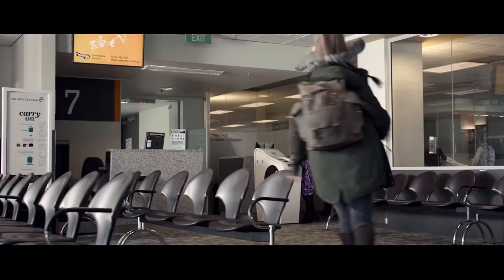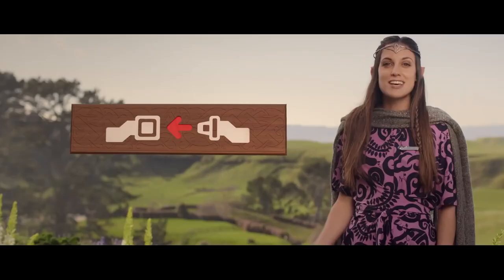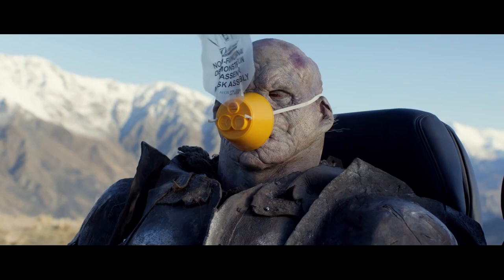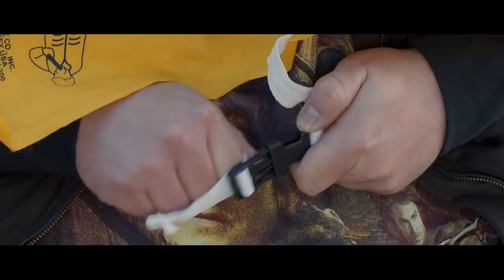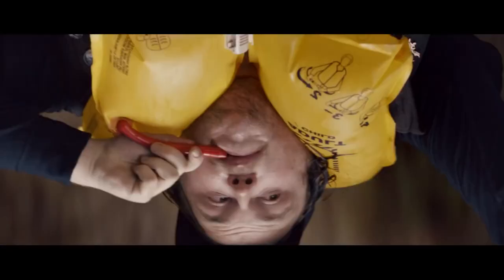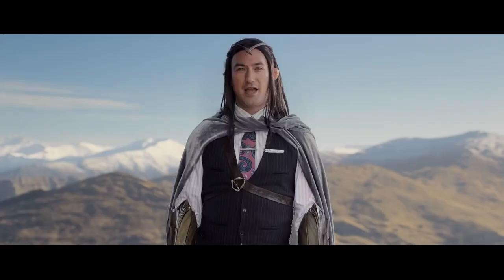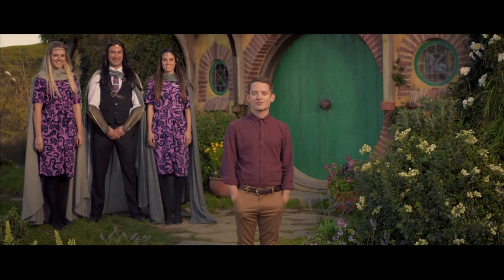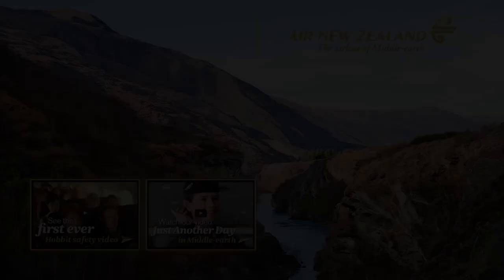The Most Epic Safety Video Ever Made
As the official airline of Middle-earth, Air New Zealand has gone all out to celebrate the third and final film in The Hobbit Trilogy - The Hobbit: The Battle of the Five Armies. Starring Elijah Wood and Sir Peter Jackson; we're thrilled to unveil The Most Epic Safety Video Ever Made.

Special cameos by Sylvester McCoy, Dean O’Gorman and Weta Workshop co-founder Sir Richard Taylor. Directed by Taika Waititi.

Check out the Air New Zealand Facebook page to see behind the scenes pics from ‘The Most Epic Safety Video Ever Made’ and see firsthand Hollywood stars on the set of Middle-earth including Elijah Wood, Sylvester McCoy, Dean O’Gorman, John Rhys-Davies (as Gimli) and New Zealand’s own Sir Peter Jackson.